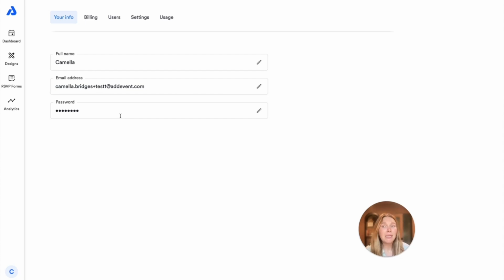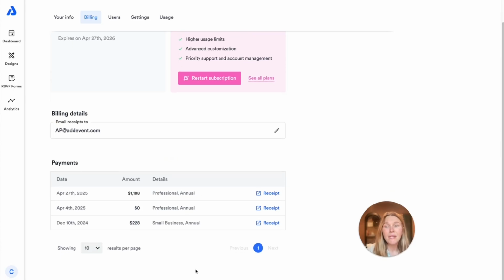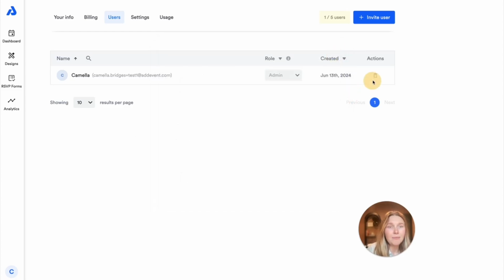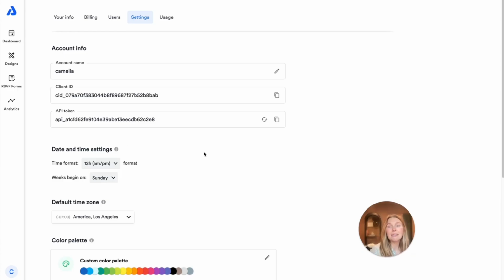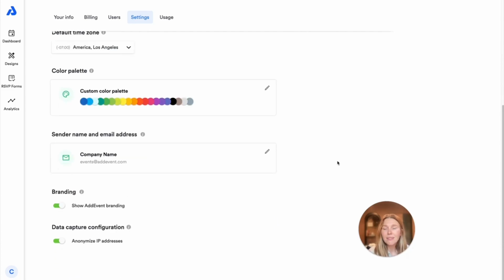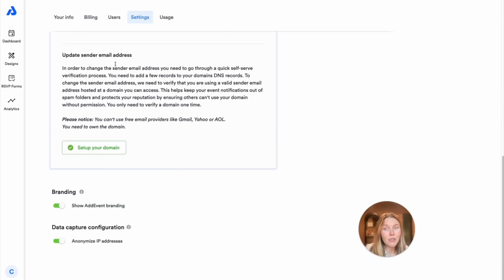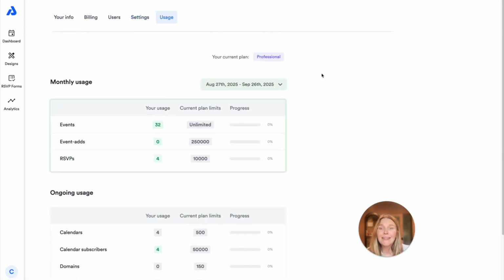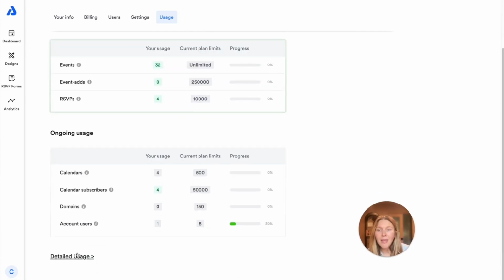Getting Started with AddEvent Settings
In this video, we’ll walk you through all things Account Settings in your AddEvent account. Start on dashboard.addevent.com and navigate to your settings — from updating your info, managing billing and users, to customizing details like time zone, color palettes, email sender settings, and usage tracking. Perfect for getting your account fully set up and optimized!